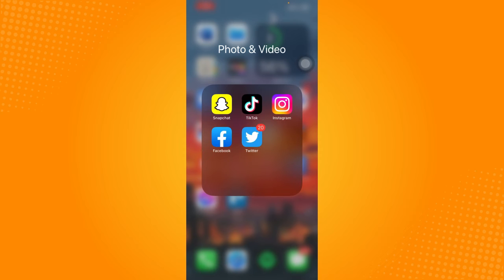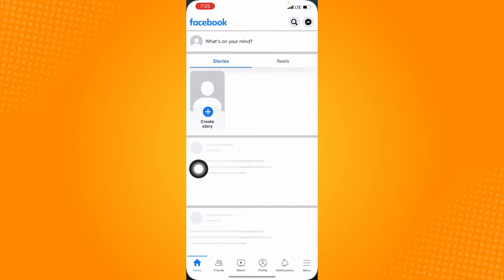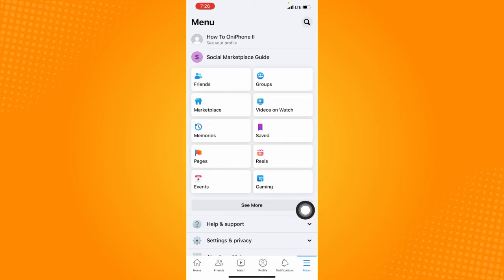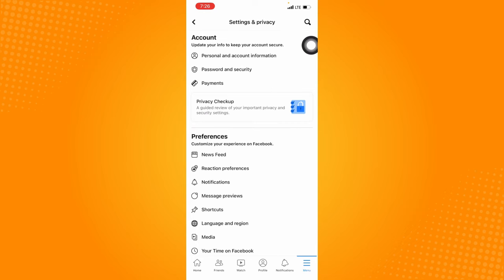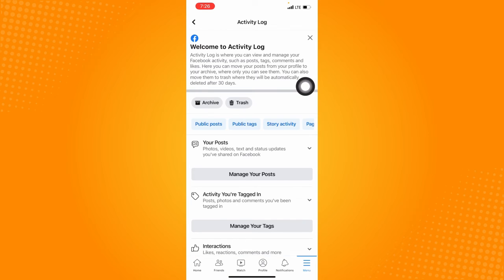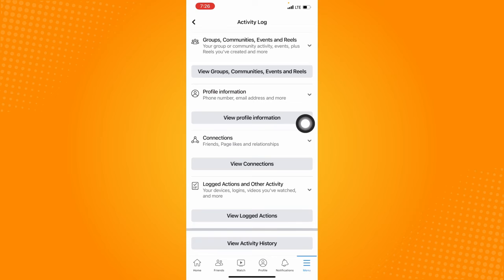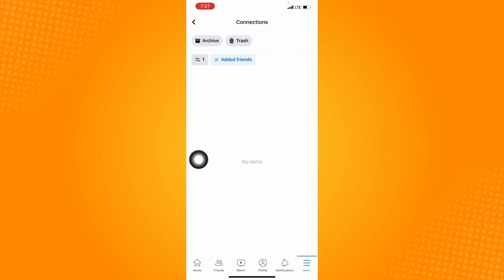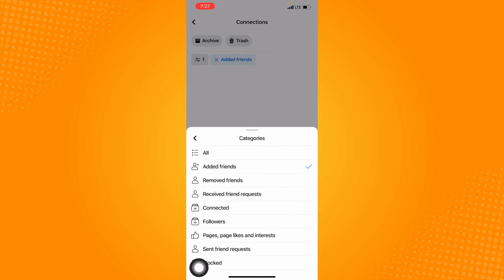How To See Your Recently Added Friends On Facebook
Learn‎‎‏‏‎ ‎How To See Your Recently Added Friends On Facebook

In this video I will show you‏‏‎ ‎how to see your recently added friends on facebook